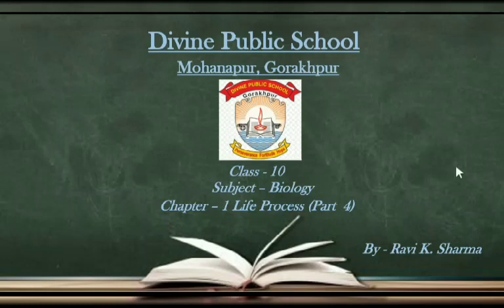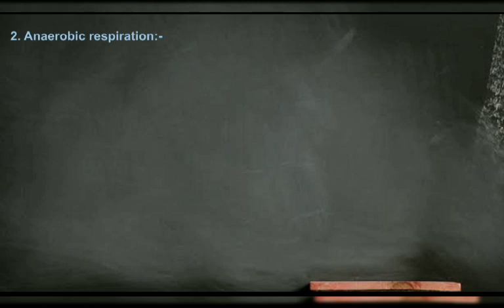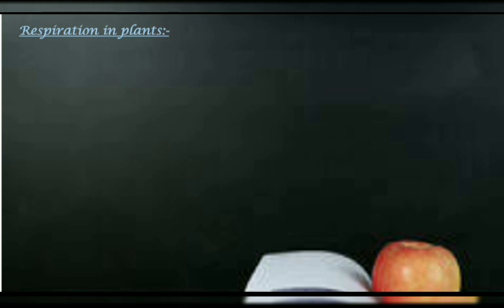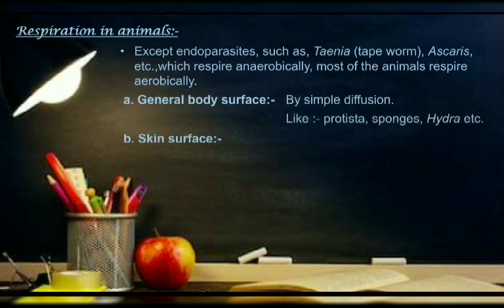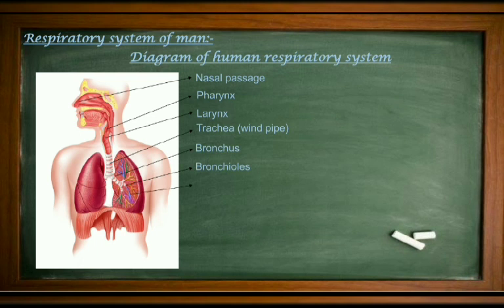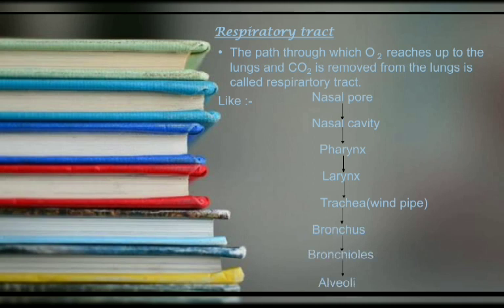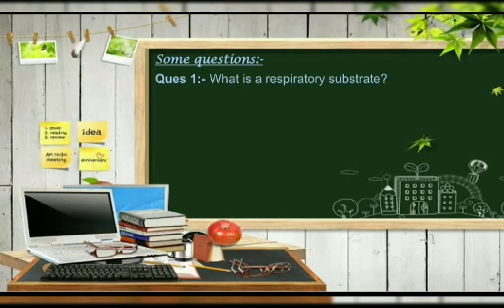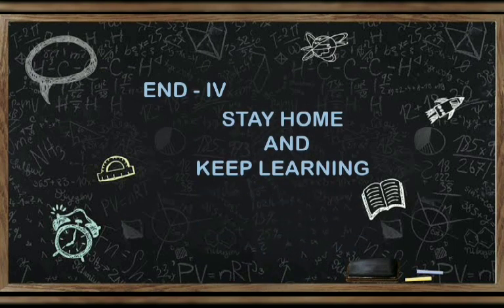Class 10 Biology Chapter 1 Part 4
Respiration